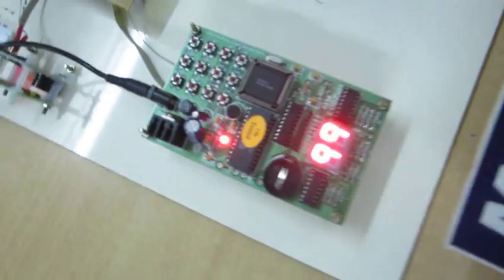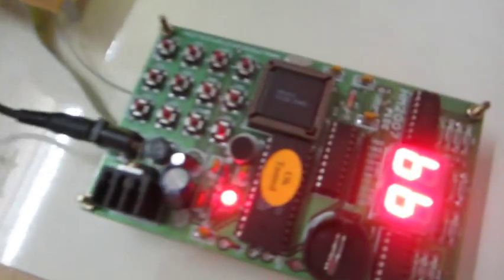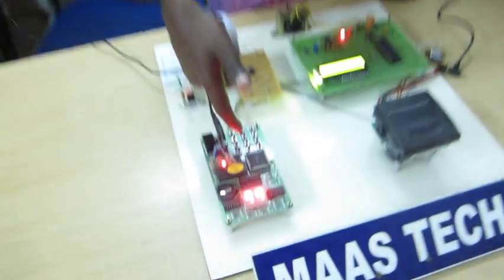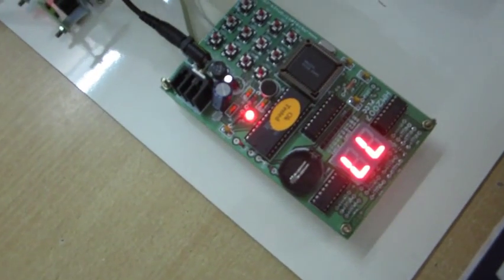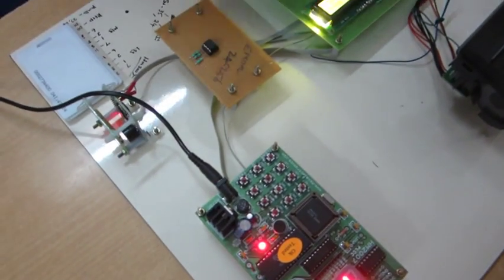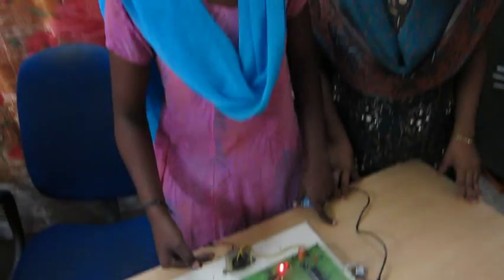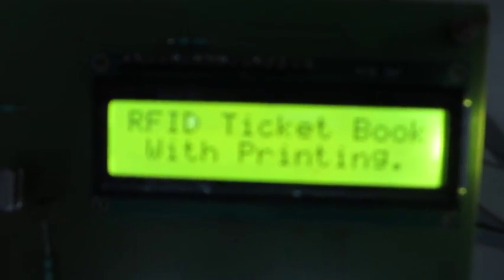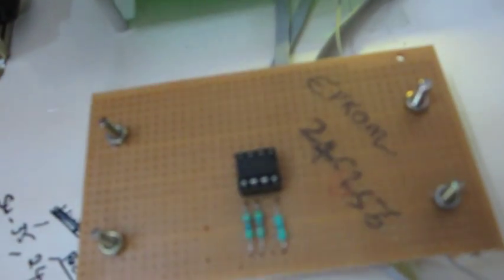சுலபமாக ரயில்டிக்கெட் எடுப்பது எப்படி -உங்கள் குரல் மூலமாக ப்ராஜெக்ட் செயல்முறை காணொளி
IEEE PROJECTS ECE-VOICE CONTROL  TRAIN TICKET BOOKING SYSTEMS  USING RFID&THERMAL PRINTER

MAASTECH
thanks
R.Ashok kumar
MAASTECH
89. Rangarajapuram main road,(Near SBI Bank)
Kodambakkam

we deliver the project all over india

ipt/projects full details. Pl visit maastechindia.com (projects list,abstract,video,photo gallery)